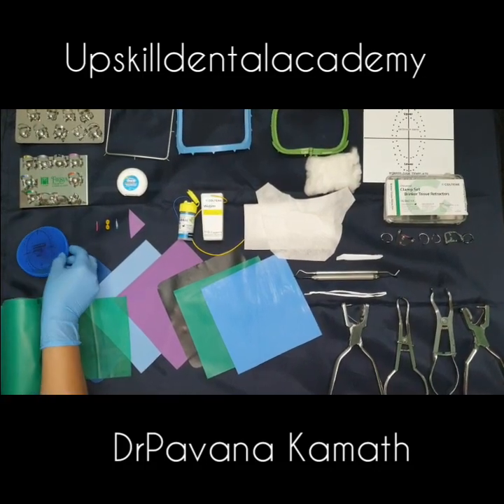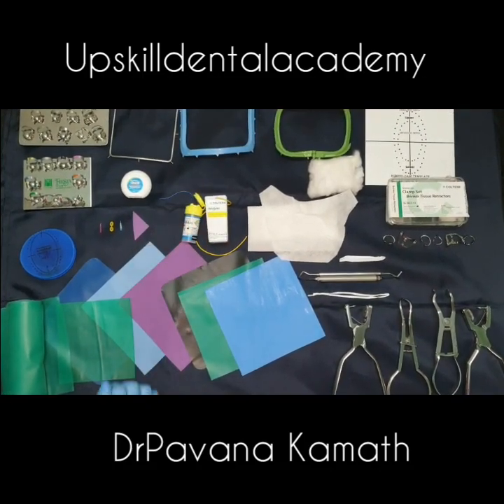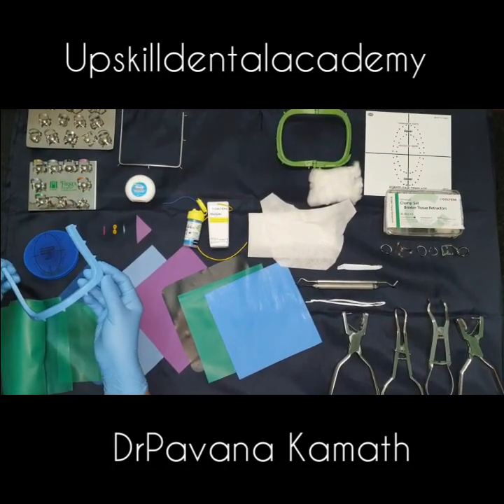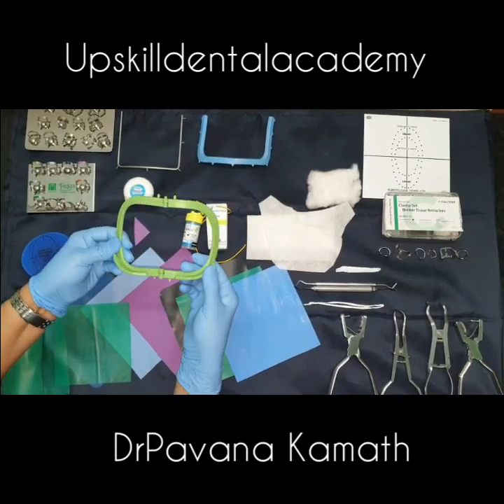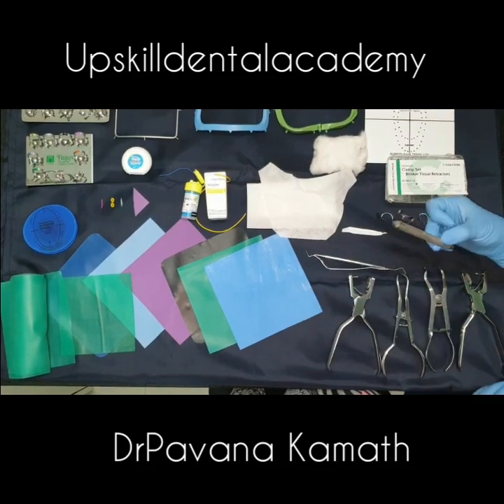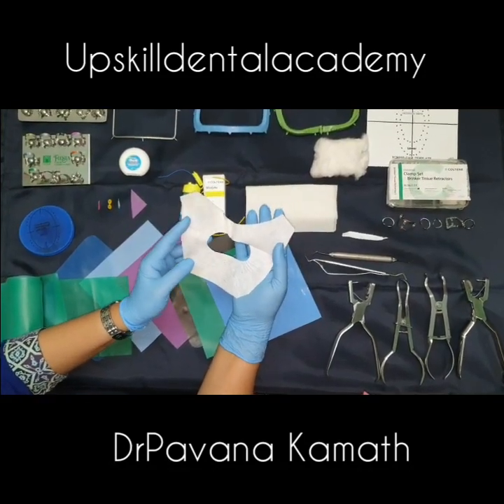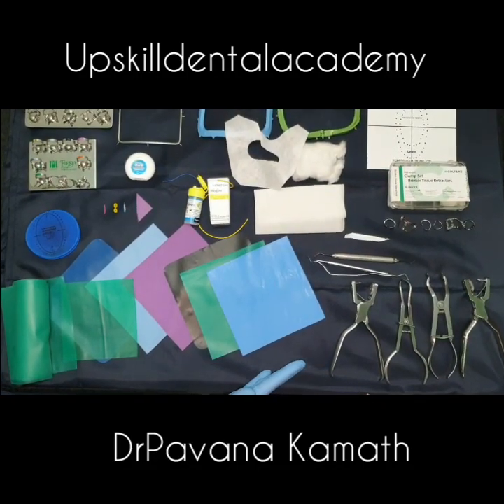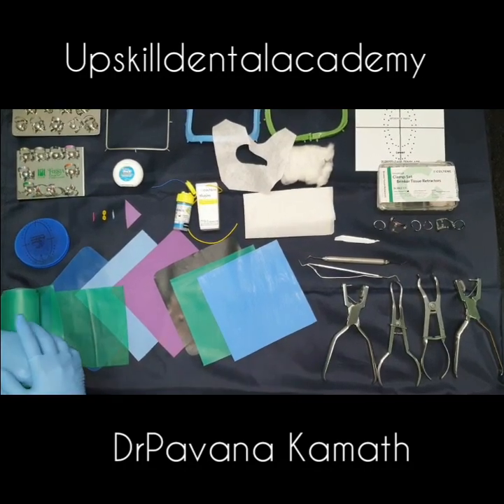Rubberdam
Rubberdam Armamentarium